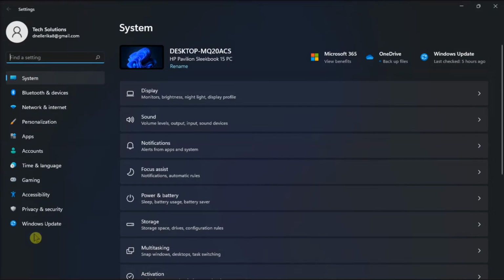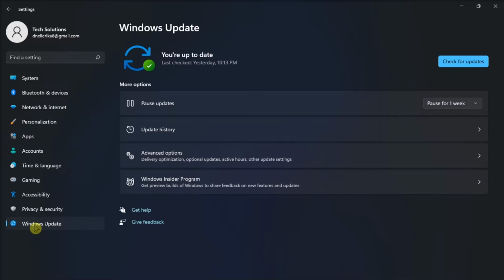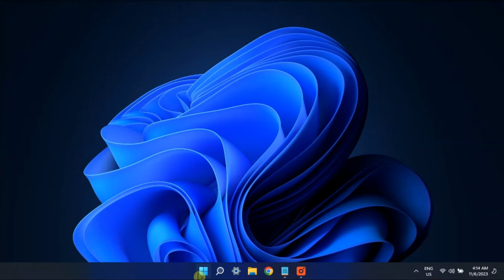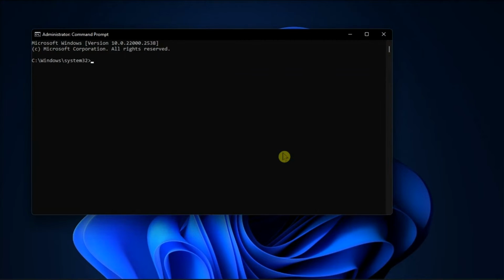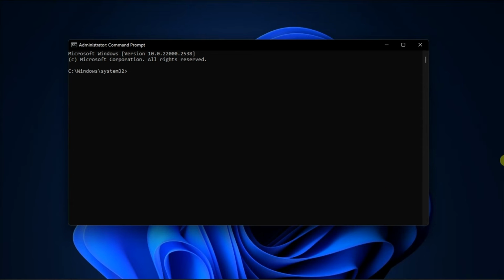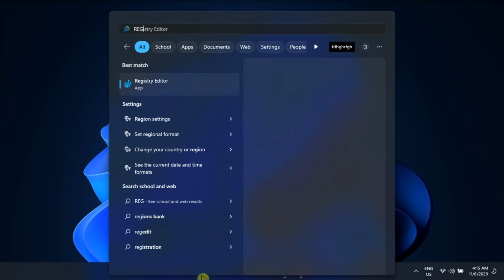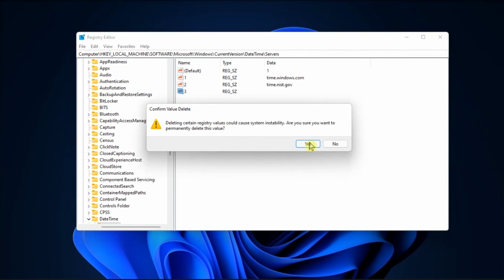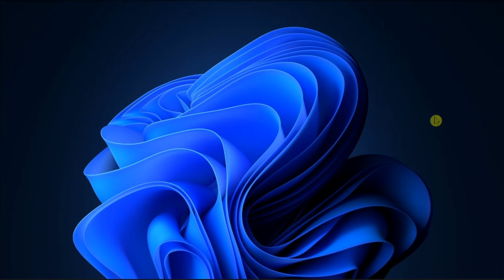[FIX] Right-click Context Menu Gets Stuck (Windows 11/10)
The context menu in Windows is a convenient feature that provides quick access to various options. When it becomes unresponsive, it can significantly impact your productivity. Thankfully, this issue is not insurmountable. In the video, we'll explore several solutions to help you fix the unresponsive right-click menu problem and restore smooth functionality to your Windows operating system.